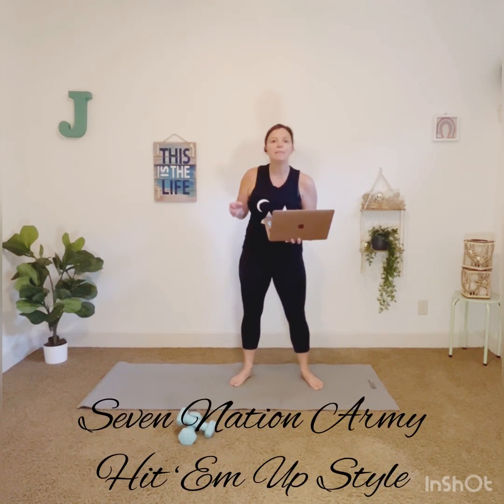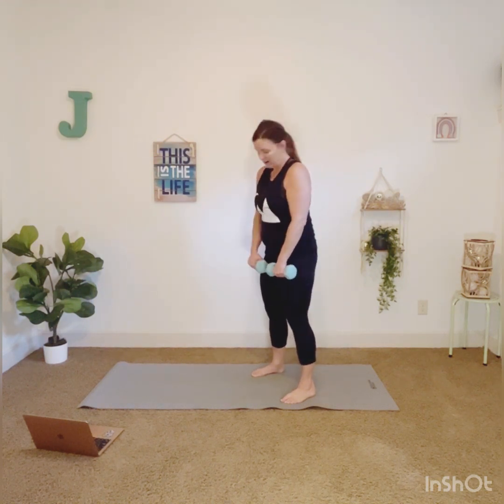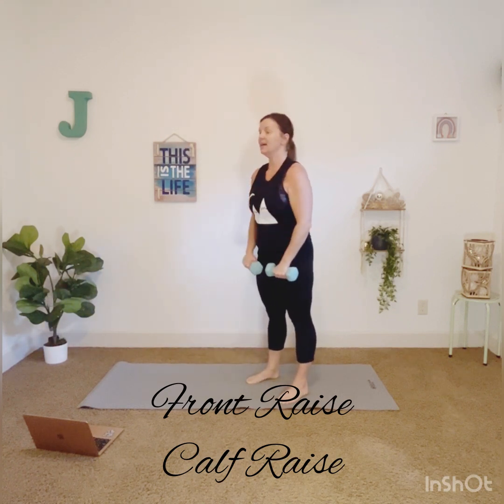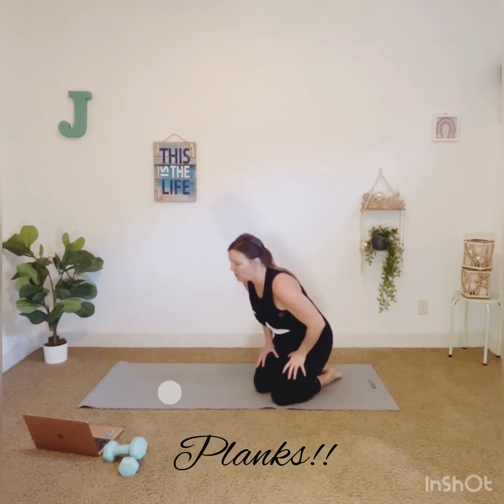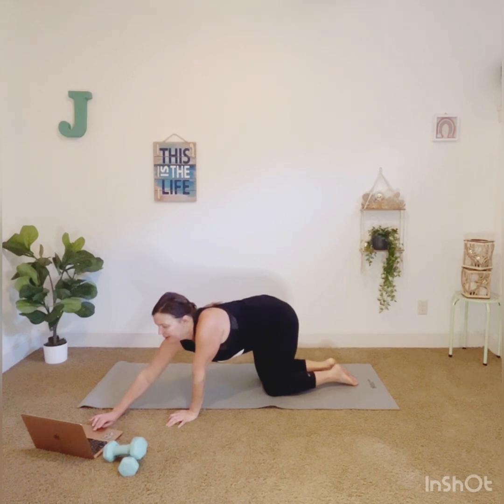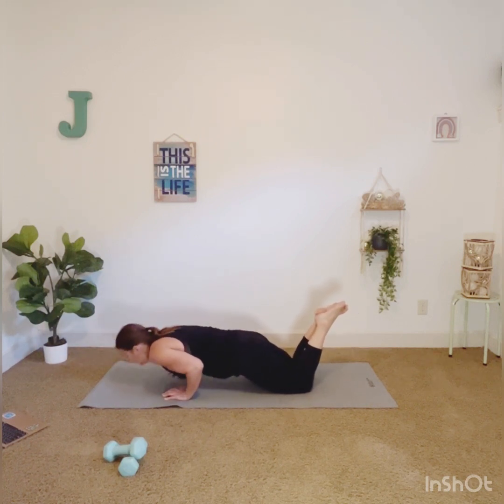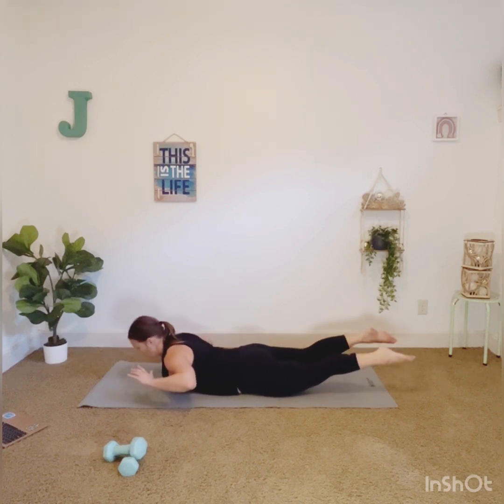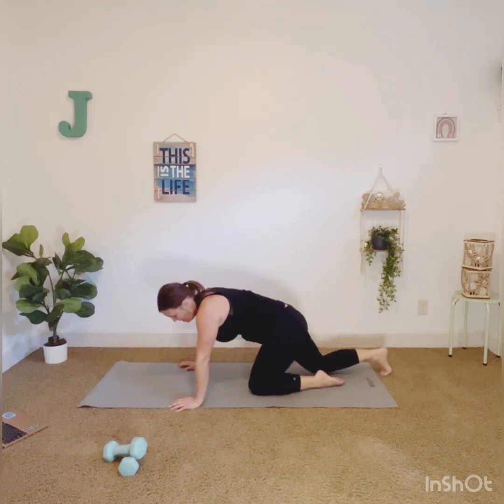Just January 2023, Day 3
Day 3 of Barrographies bring us to a little more upper body, really total body work, and of course...CORE! Cue up my jams or your own, grab your weights and mat...THEN MOVE!

Songs: Seven Nation Army (The White Stripes), Hit 'Em Up Style (Blu Cantrell)

Please know that your participation in this online workout is completely voluntary, and by continuing to watch the video, you agree to accept the risk of participation and release any liability. Be safe, listen to your body, and consult a physician if you have underlying issues or any issues you feel may compromise your participation.